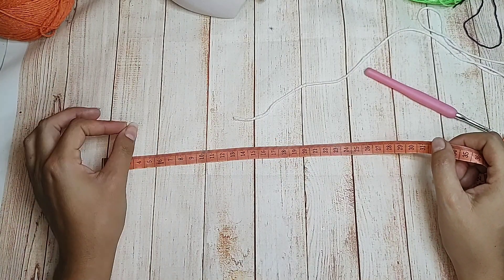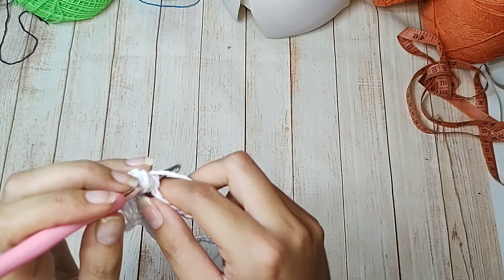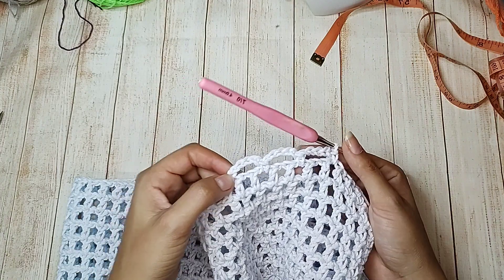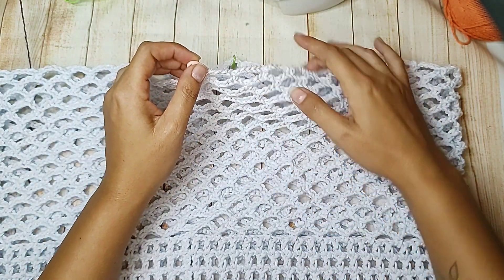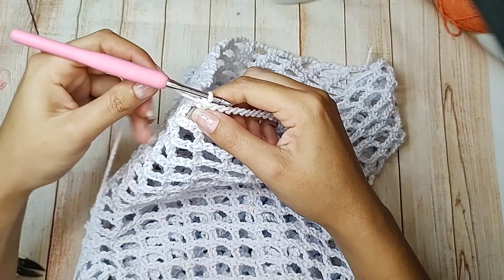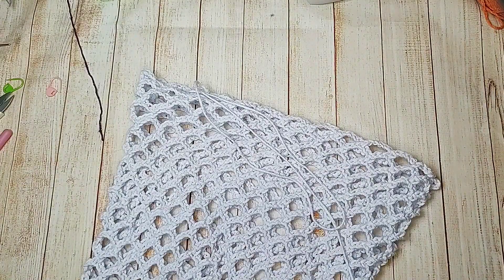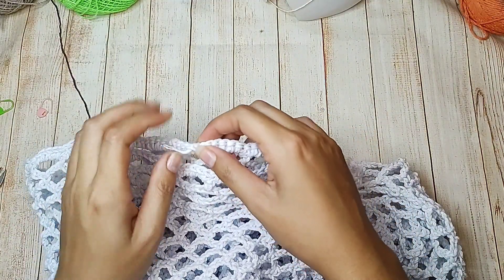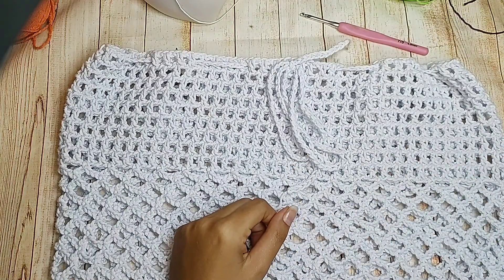(CANHOTO) CALÇA EM CROCHÊ - SUPER FÁCIL - PASSO A PASSO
Olá, tudo bem com vocês? espero que sim. hoje trago mais um vídeo feito com muito carinho, espero que gostem 🤗

bjs bjs até nossa próxima aula .🥰🥰🥰